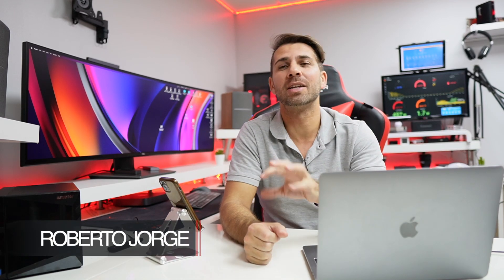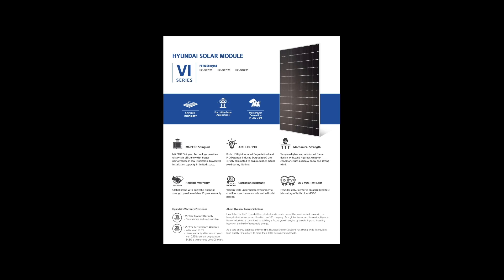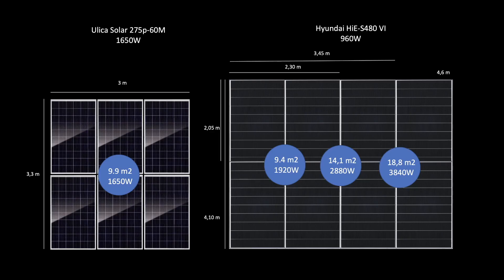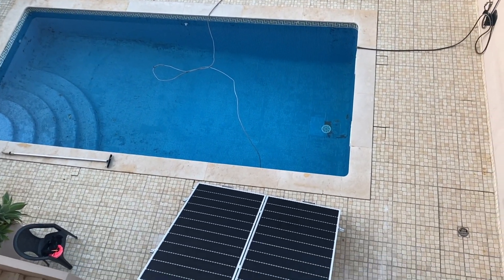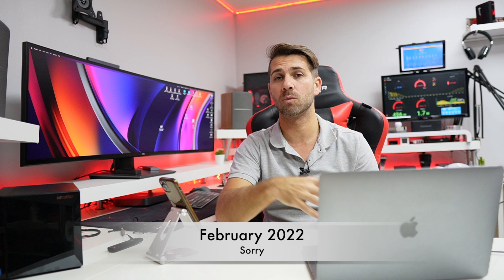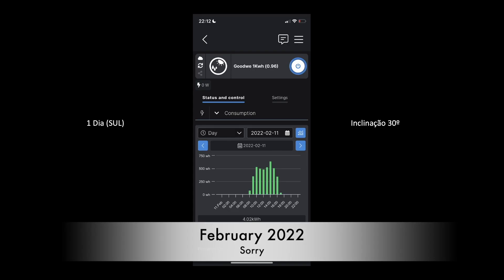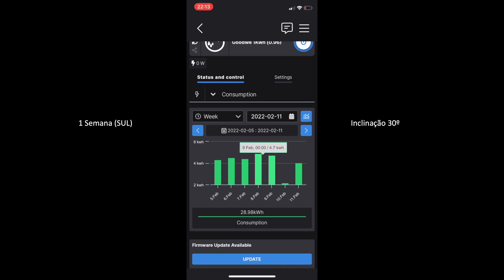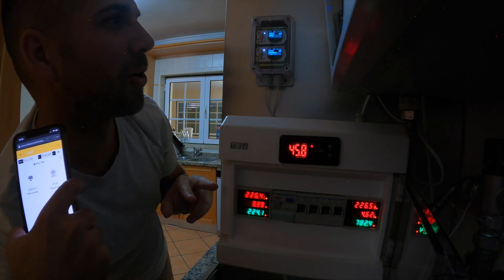Hyundai 480W Solar Panel Daily & Weekly Solar Energy Production February 2022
✅ RECORDING GEAR: ✅